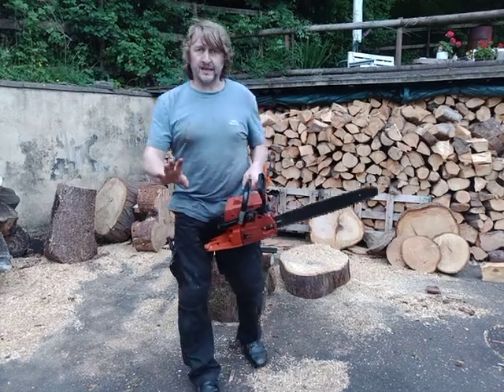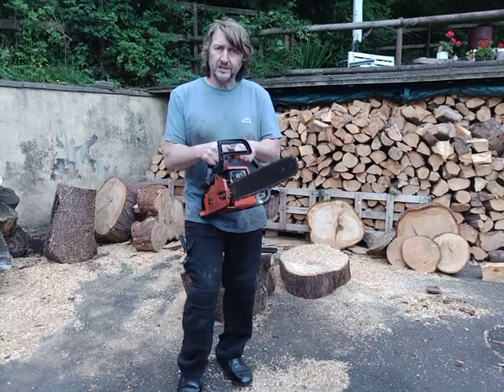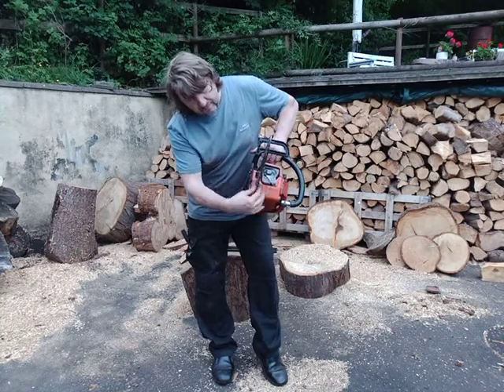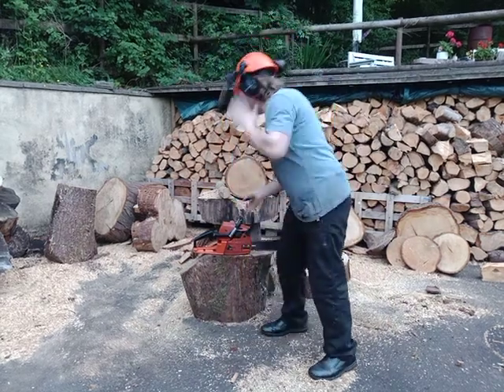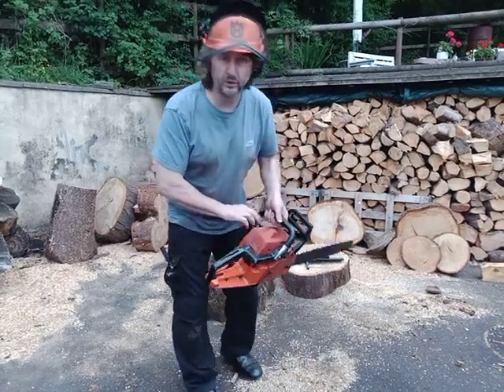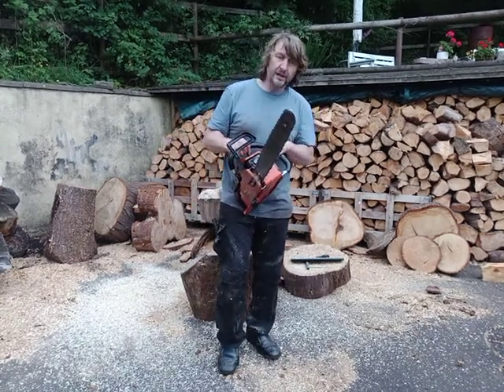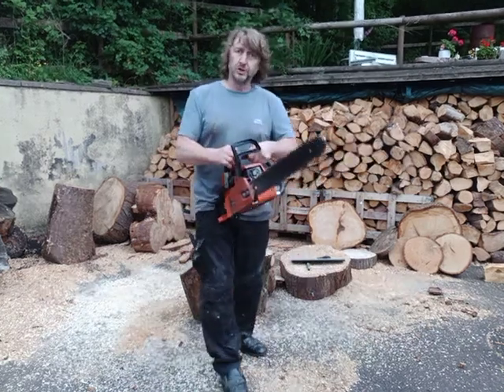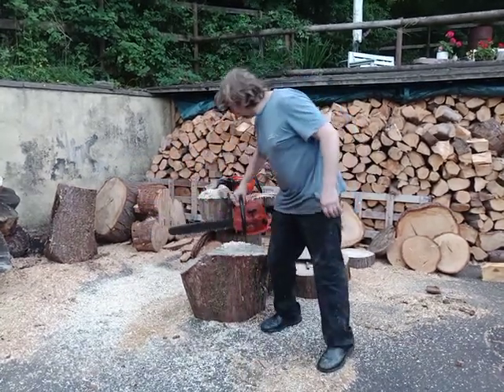Tanaka ECV-5501 Classic Chainsaw. Relatively unknown but with renowned underpinning. Beautiful Saw 😍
Based on the 55 engine internals - not the 50.
I'm getting older :-( .. lol
She uses a 46mm Piston with a 32mm stroke